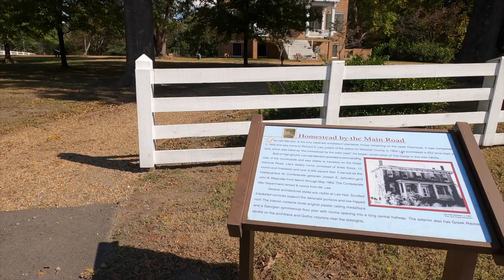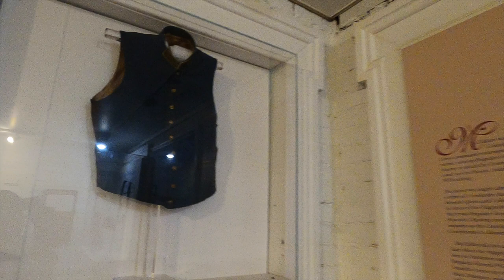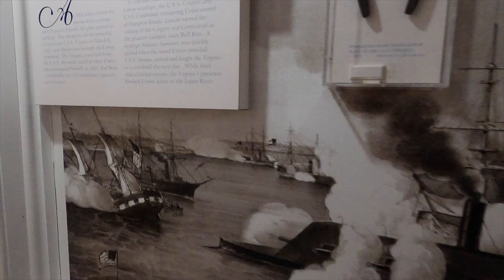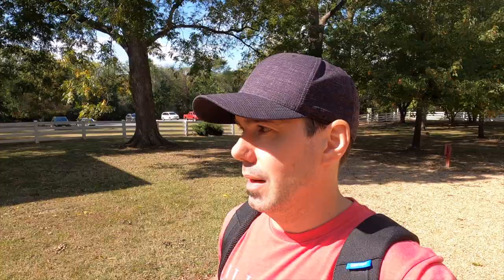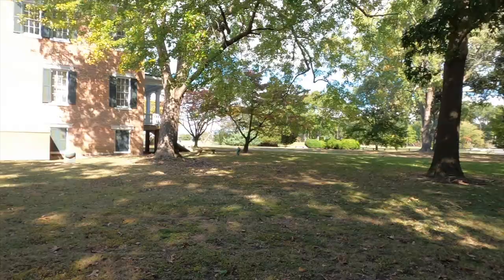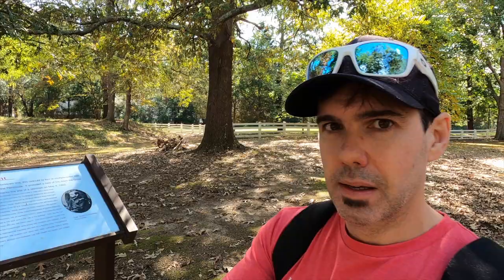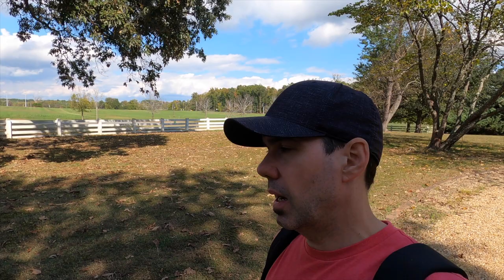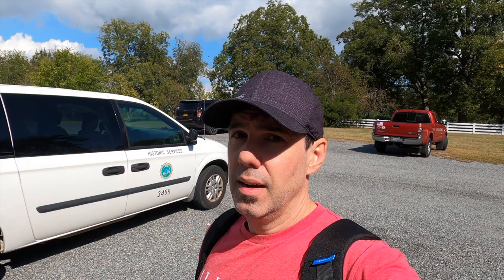LEE HALL MANSION (Warwick County, VA)